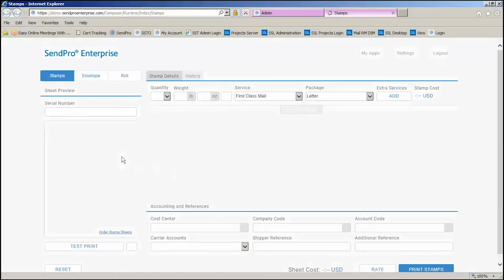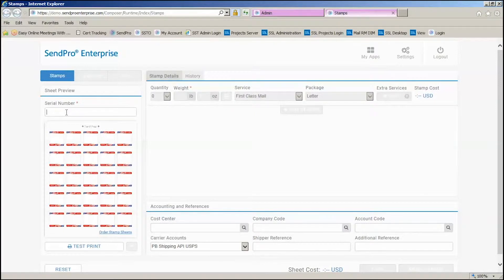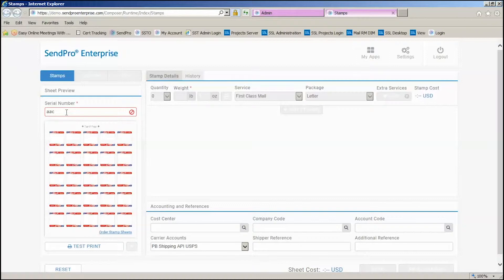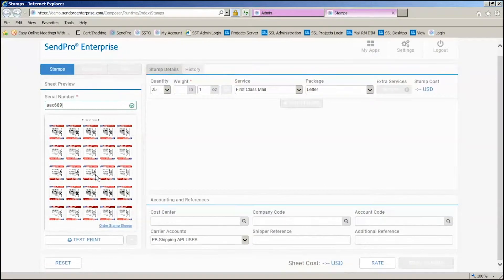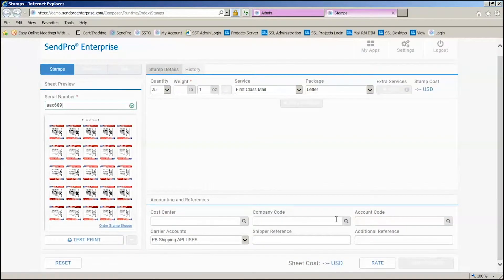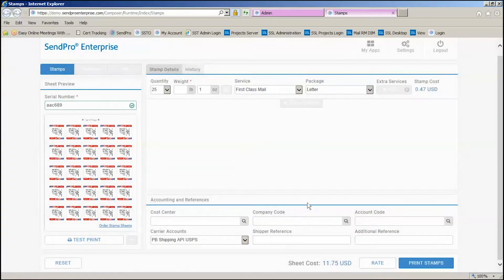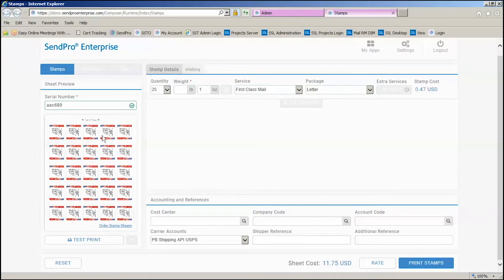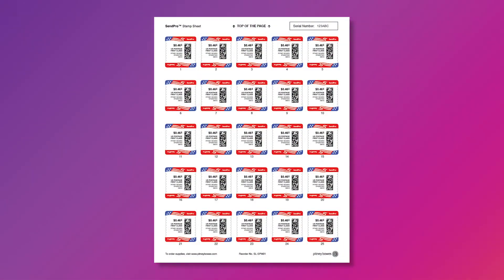Learn more about SendPro® Enterprise stamp production process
SendPro® Enterprise, the latest cloud-based shipping and mailing solution from Pitney Bowes, helps organizations send smarter, every time. Watch this demonstration for a first-hand look at the stamp production process in this one-of-a-kind sending solution.